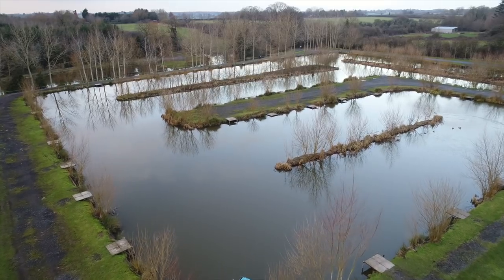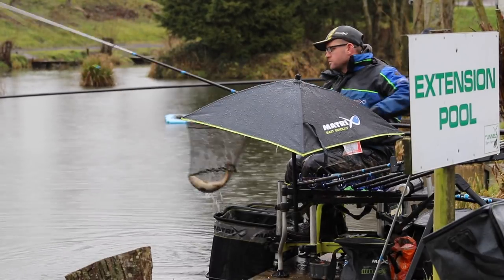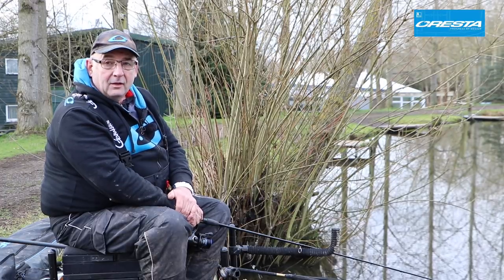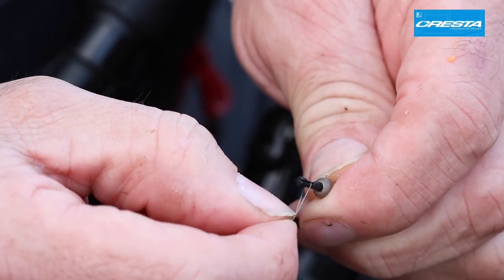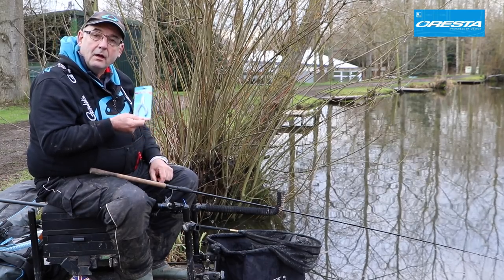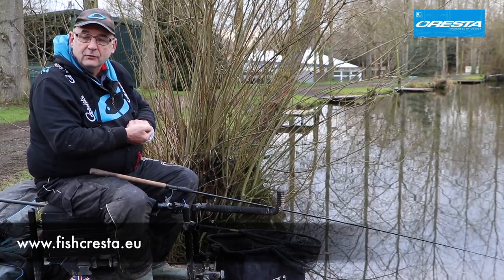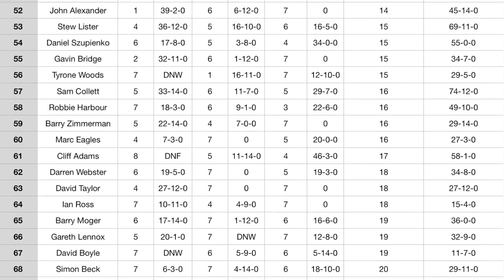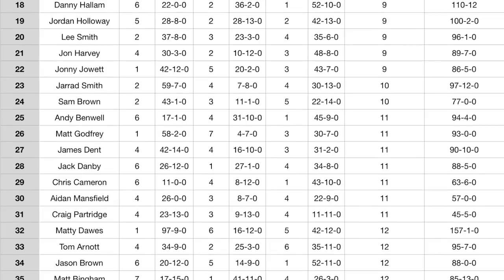Round Three: Tunnel Barn Farm Winter Championship 2017/18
All the action from Round Three of our Tunnel Barn Farm Winter Championship, plus a glimpse at some exciting new products from round sponsor, Cresta...